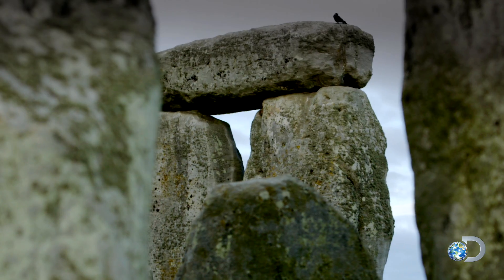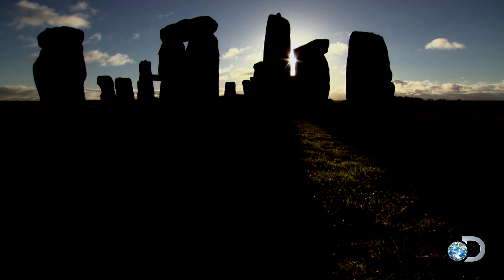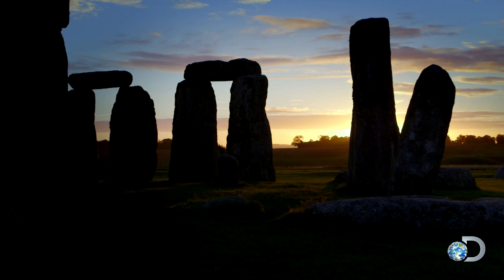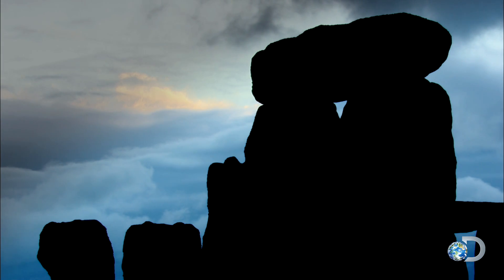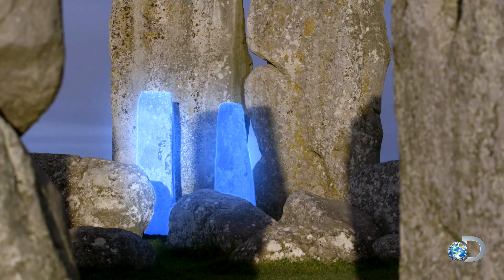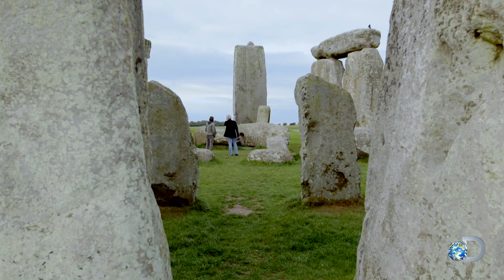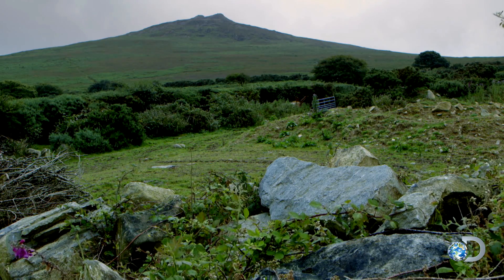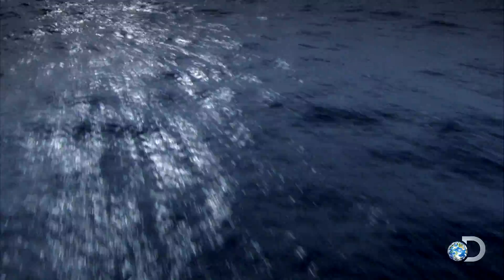Did Stonehenge "Bluestones" Travel by Sea from Wales?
Whatever it's purpose, the builders of Stonehenge went to remarkable lengths to gather the stones to build it.